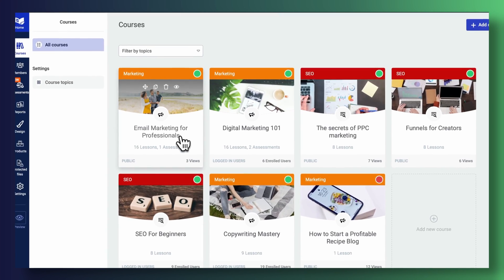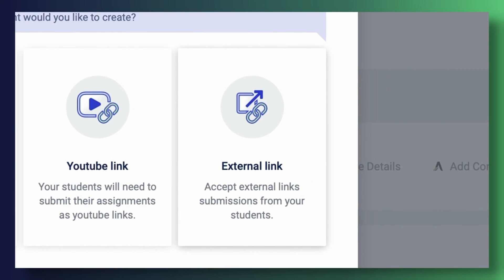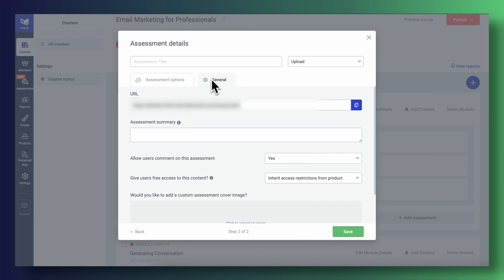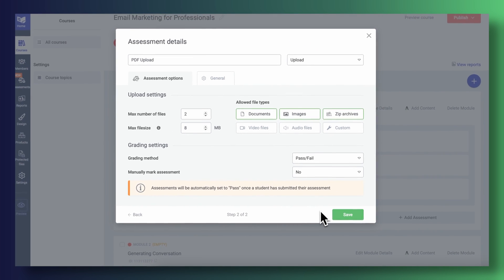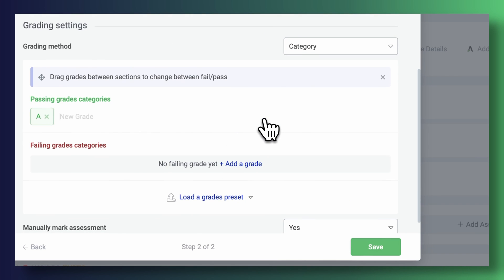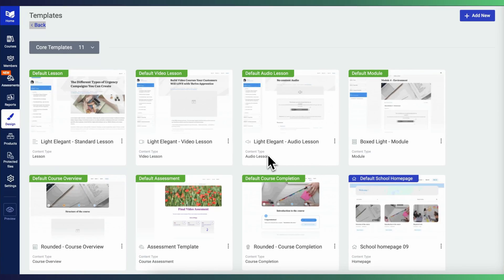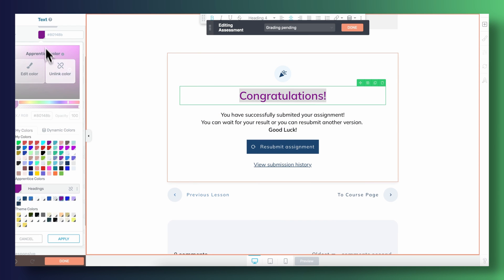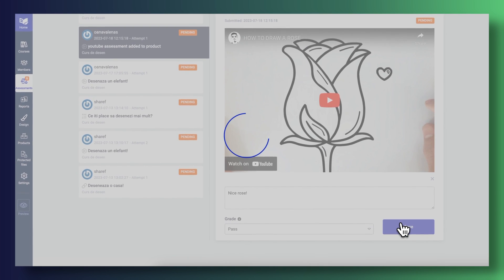Introducing Assessments in Thrive Apprentice!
Thrive Apprentice just got even better!
We're excited to announce the release of a new feature that will take your online courses to the next level: Assessments.
With Assessments, you can now give your students homework assignments in any form, PDF, videos, audio files, etc., and grade them easily right from your Thrive Apprentice dashboard. This is a great way to:
- Keep your students engaged. Assessments give your students a way to practice what they're learning and get feedback on their progress.
- Encourage mastery of the material. By requiring students to complete assessments, you can help ensure that they're not just skimming the surface of the material.
- Track student progress. With Assessments, you can see how each student is doing and identify areas where they need more help.